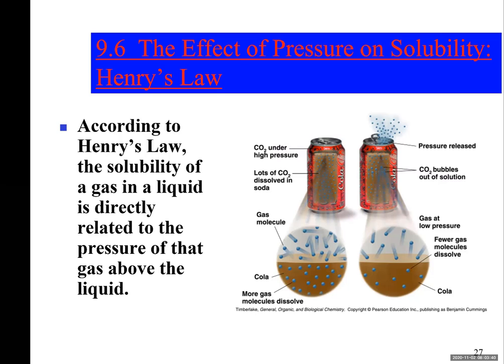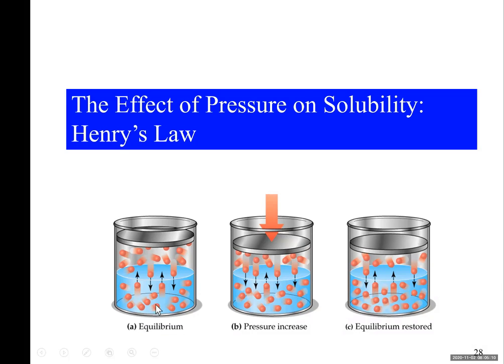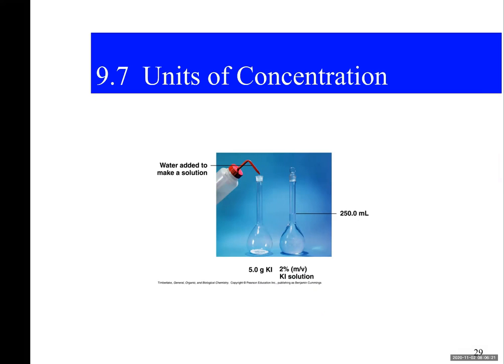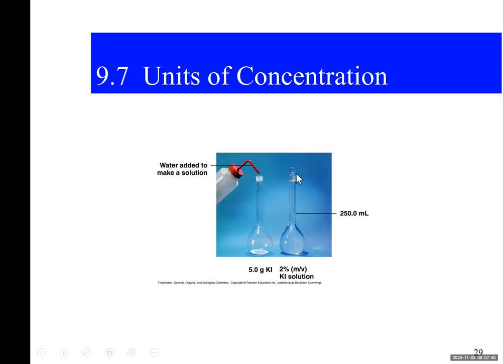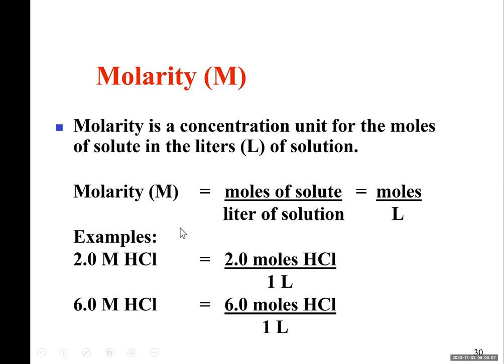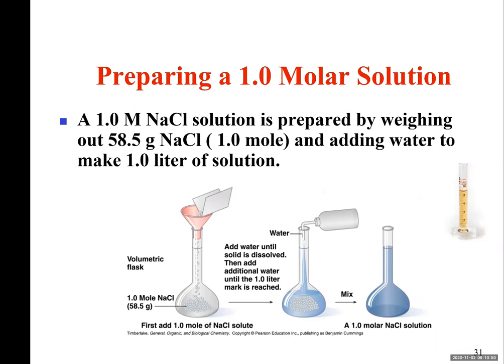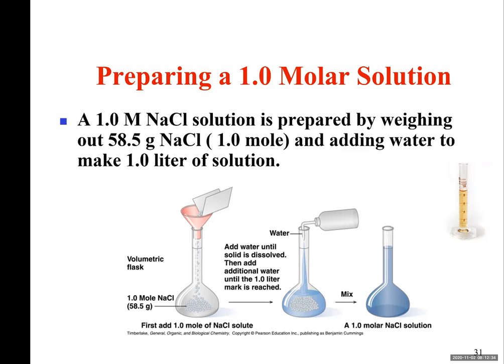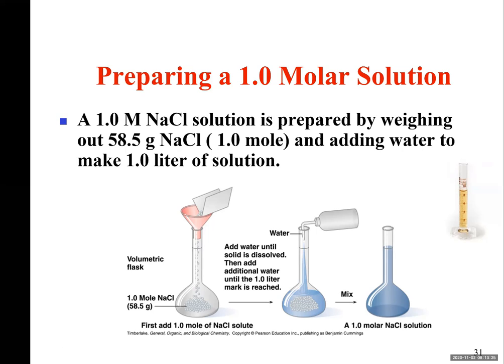The Effect of Pressure on Solubility of Gases above a liquid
2A.9.6.0-9.7.0,27-31
This video is prepared by Dr. Divan Fard for Chem 2A offered at Shasta College, Redding, Ca. It discusses problem-solving related to the change of pressure and its effect on the solubility of a gas above a liquid, Henry's Law. It also defines the Molarity of a solution. The material is based on Ch9 of Fundamentals of General, Organic and Biochemistry, McMurry and Castellion, Publisher: Prentice-Hall; 5th edition, ISBN: 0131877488. It is recommended for students to purchase this book, study, and do inside chapter problems to better understand the concepts. Also, some material is from McMurry, J., Fay, R.C, 2004,, Chemistry,(Fifth Edition) ISBN 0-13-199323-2 New Jersey 07458: Pearson/Prentice Hall, Some of the Learning Checks are coming from “General, Organic, and Biological Chemistry” by Karen C. Timberlake, publisher: Pearson; ISBN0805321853.